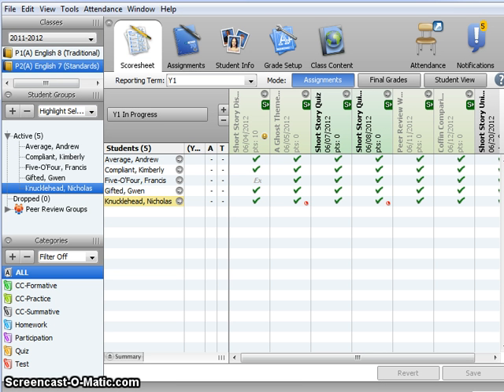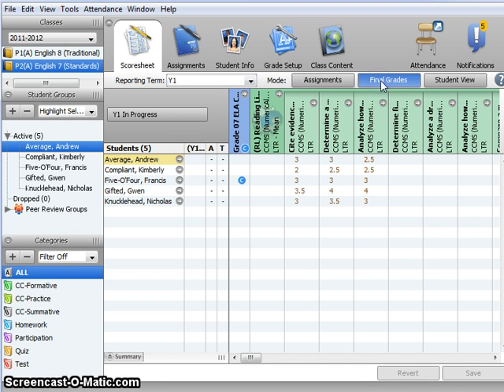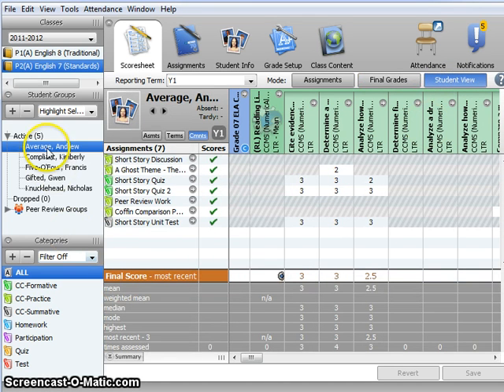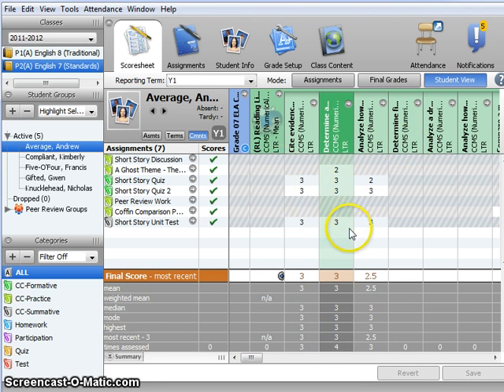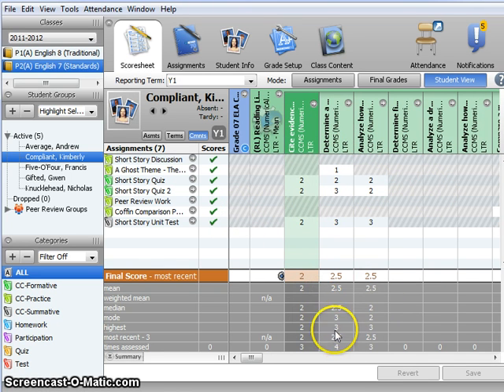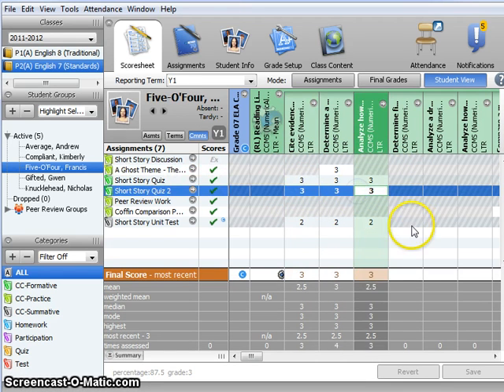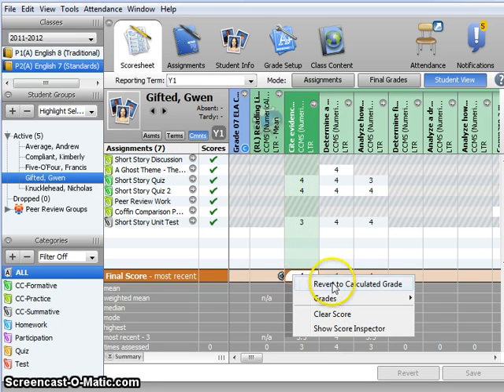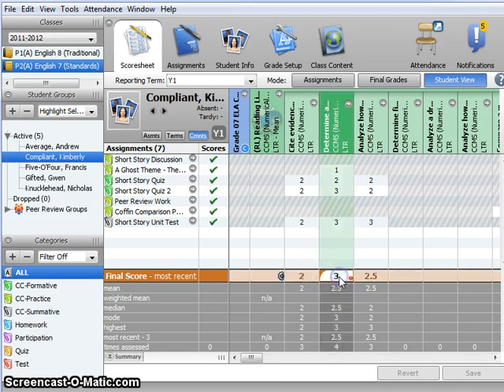PTG-Fix 11_More than the Mean